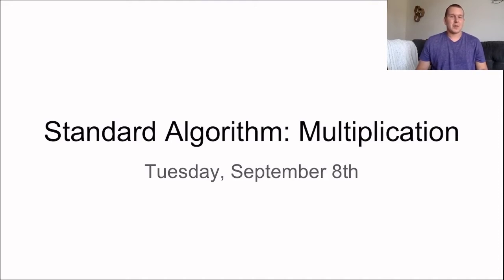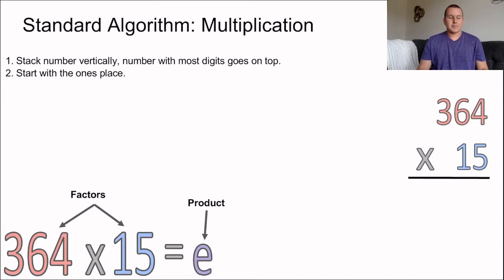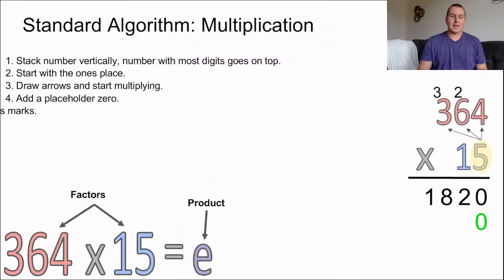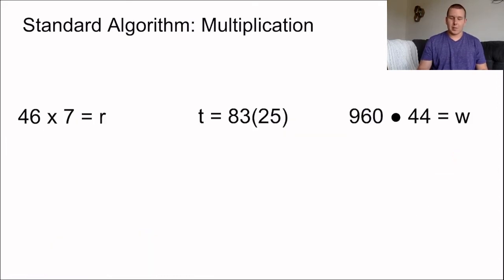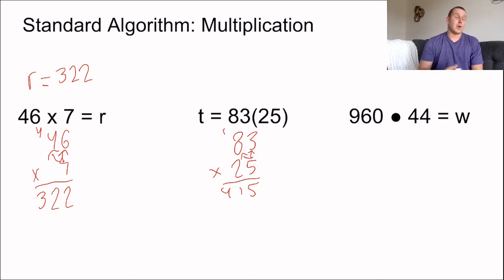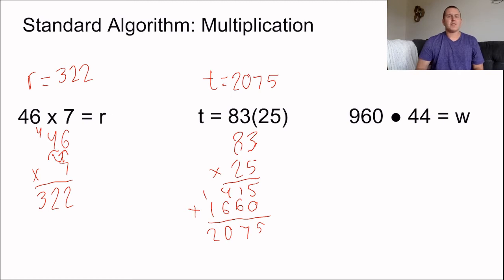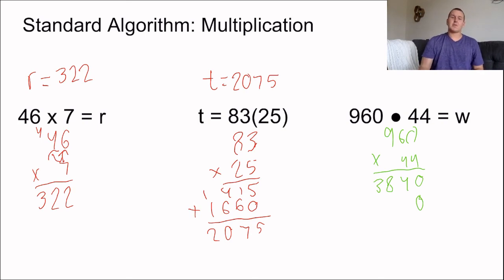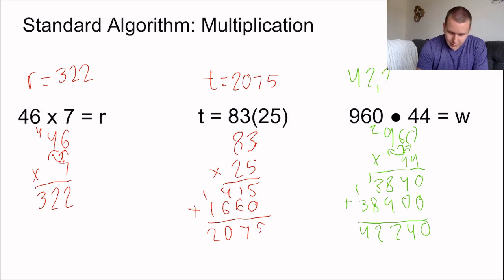Multiplication with Standard Algorithm (5th Grade Math)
The Standard Algorithm for Multiplying is a breeze with these easy steps.  Are you a high quality student and will remember the place holder zero?  Or will you be like the thumbnail picture and forgot the place holder zero?  Watch until the end, there is a surprise!